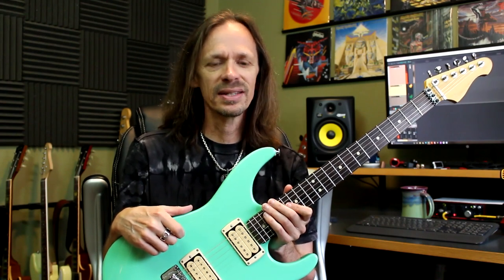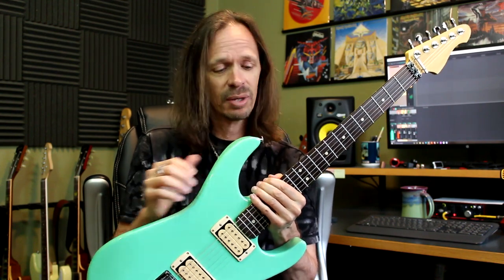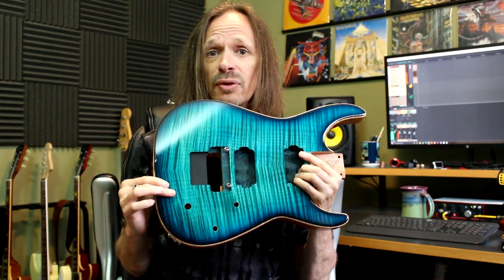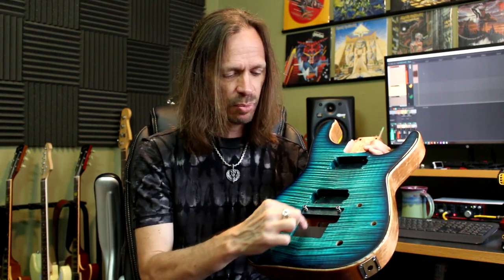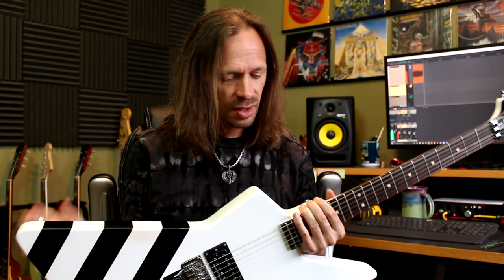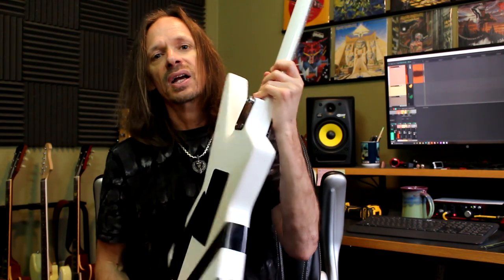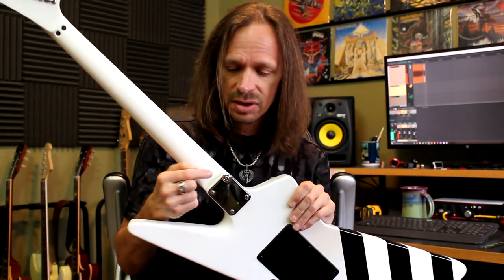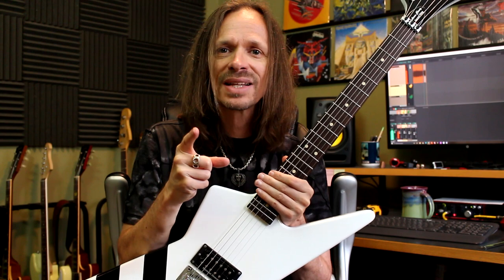How To Install Strap Buttons on a Guitar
Aaron's tips and tricks for installing strap buttons on guitar and bass bodies.